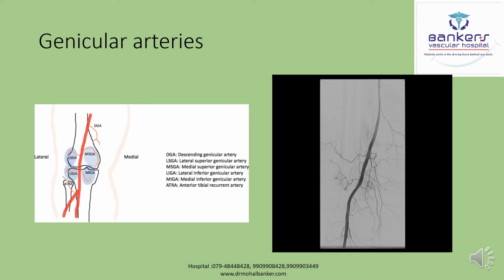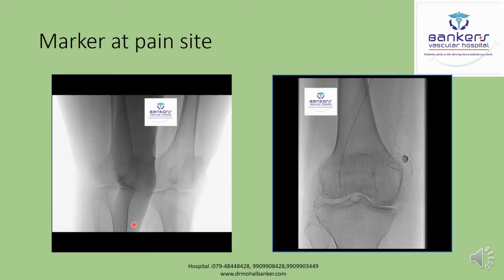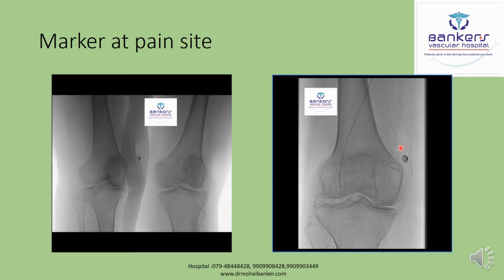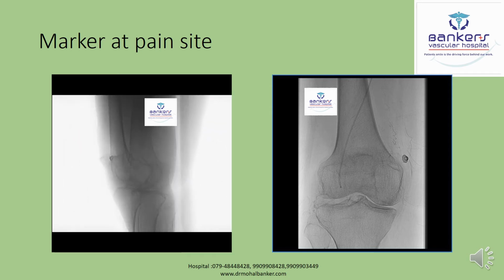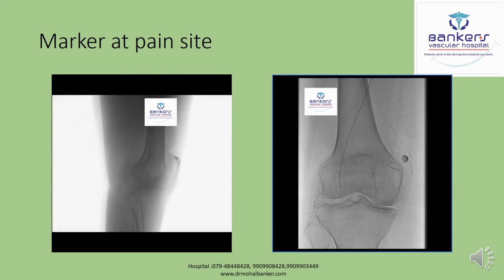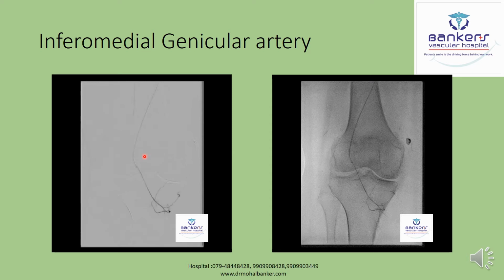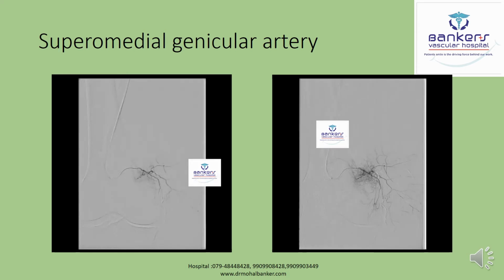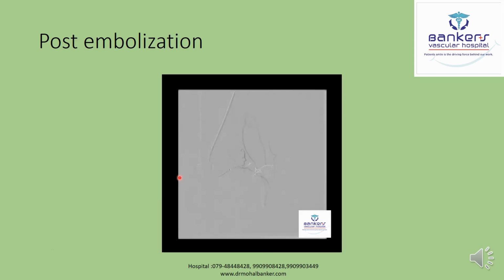How I Find Genicular artery which is responsible for cytokines release english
Bankers vascular hospital
3rd floor, RJP house, Near Gopi restaurant,
 Anandnagar Road, Satelite, Ahmedabad-380015
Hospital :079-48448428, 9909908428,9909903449